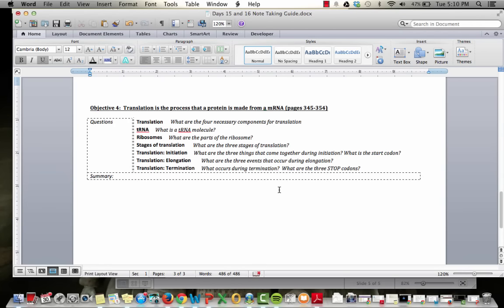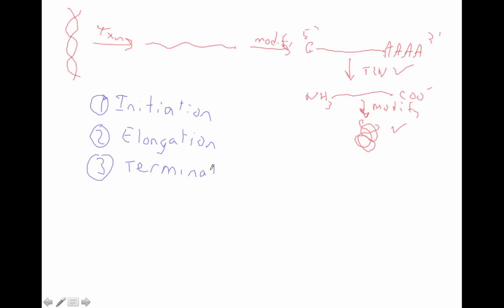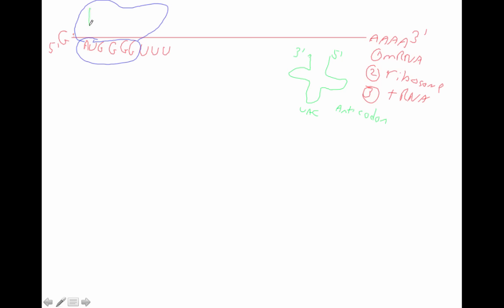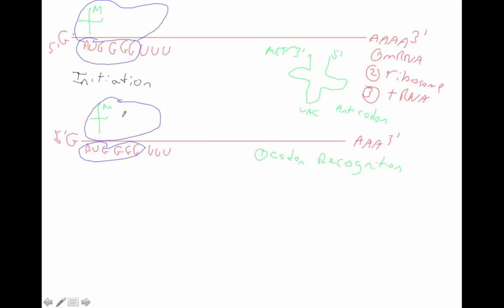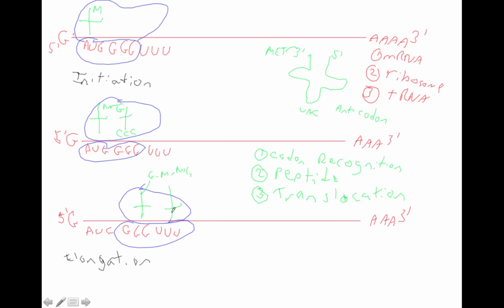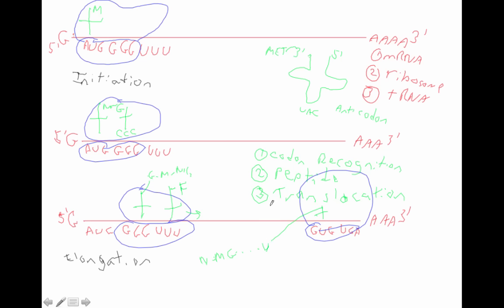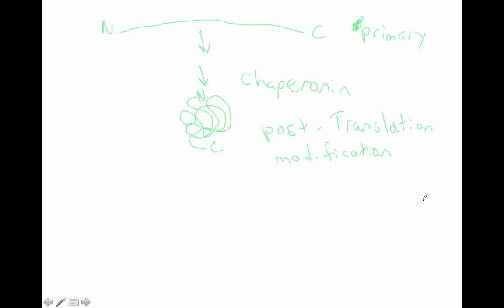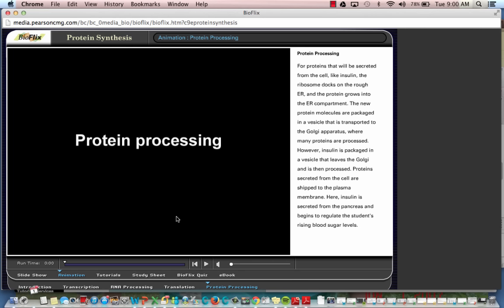Day 16 Chapter 17 Obj 4